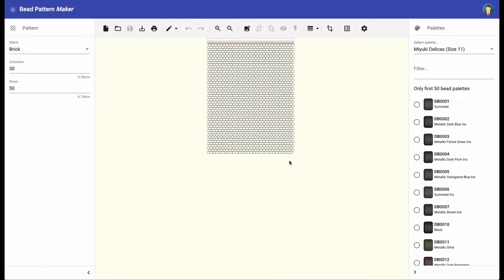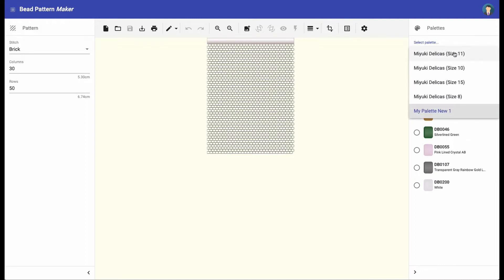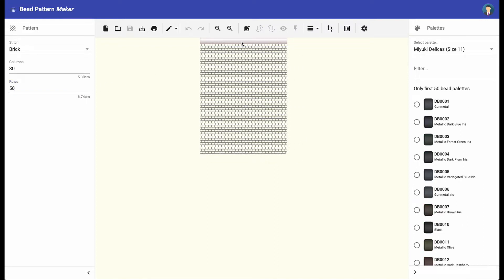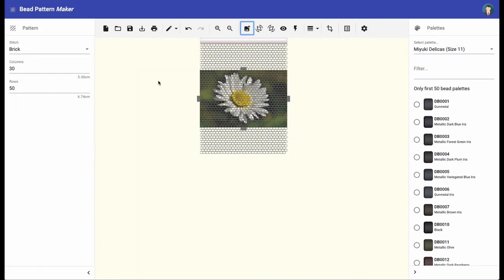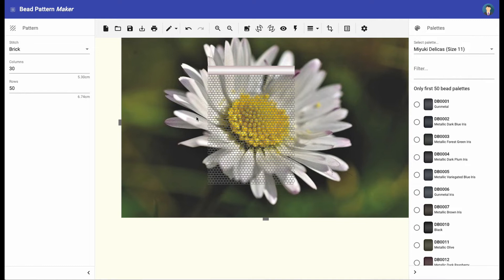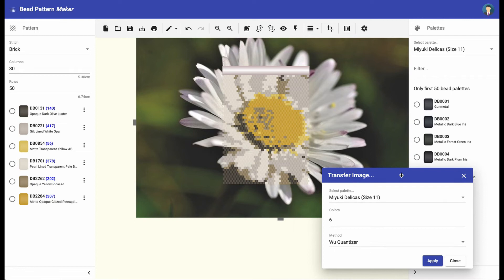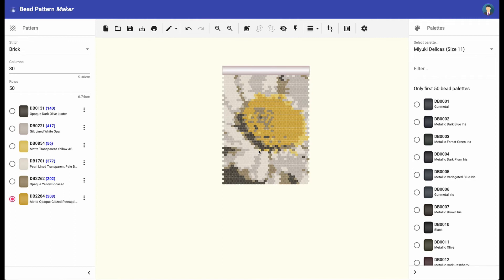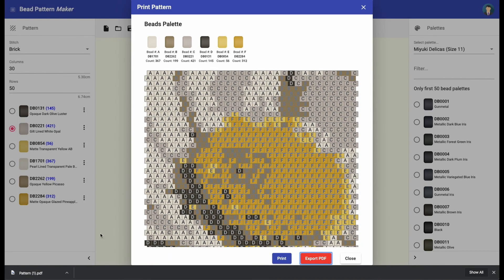Getting started with Bead Pattern Maker!!!